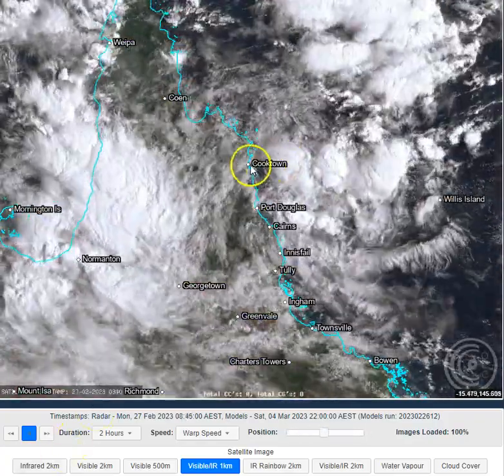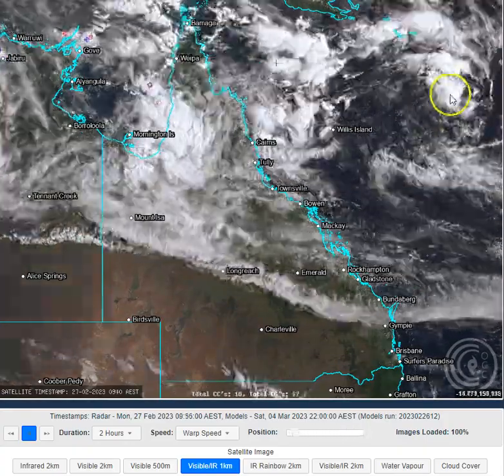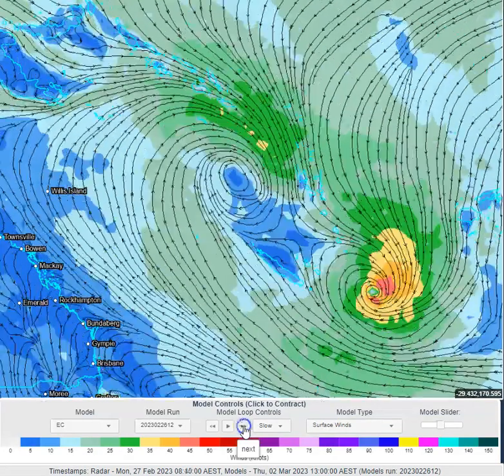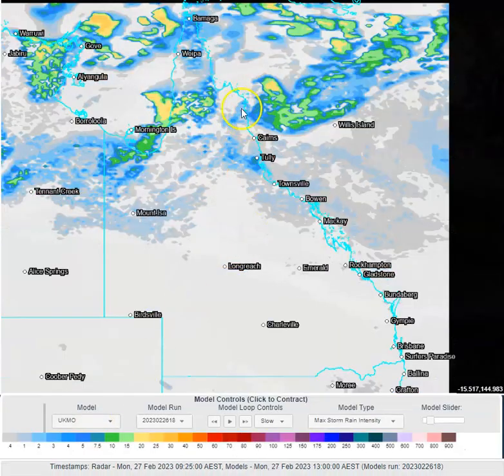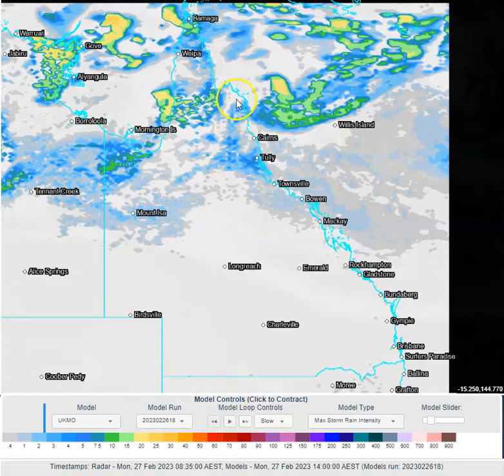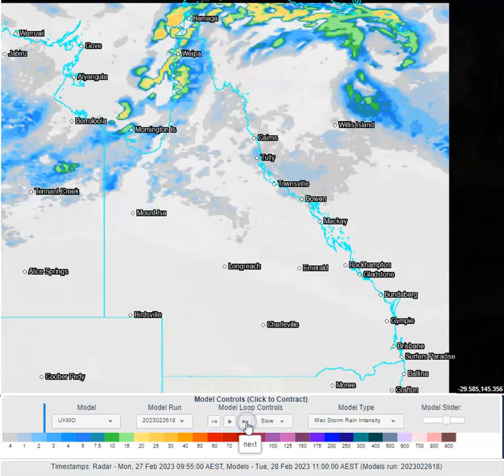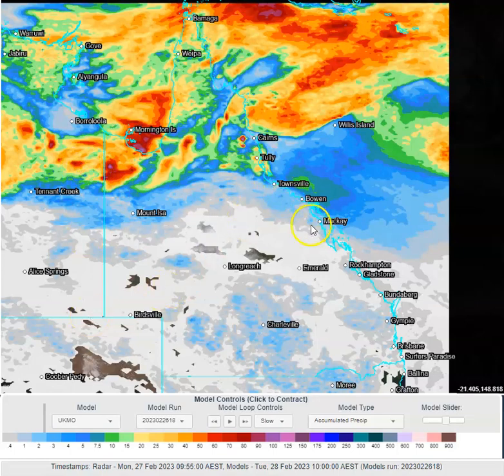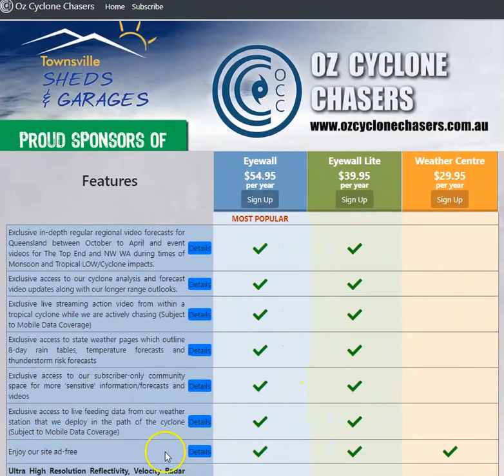OCC QLD Daily Weather Wrap Feb 27 2023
Issued 10:10AM

Check out Episode 5 of Weather Or Not looking at something called the MJO.